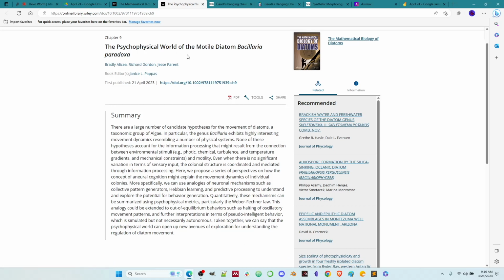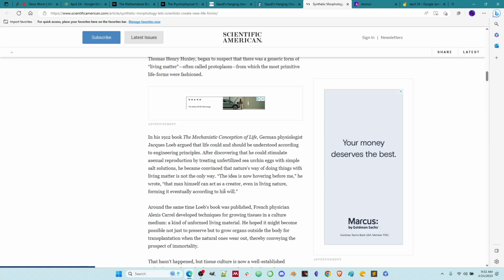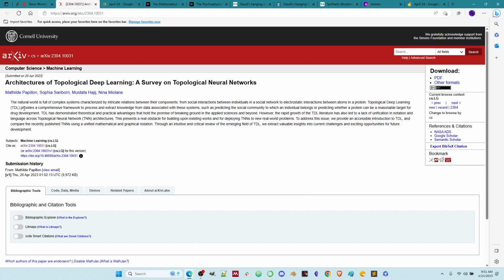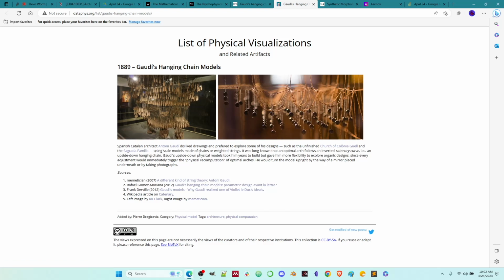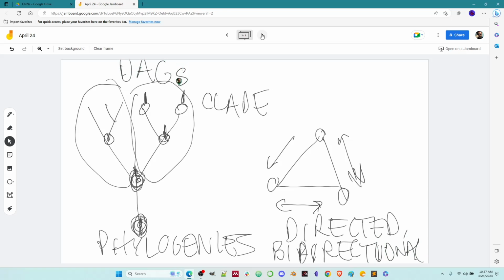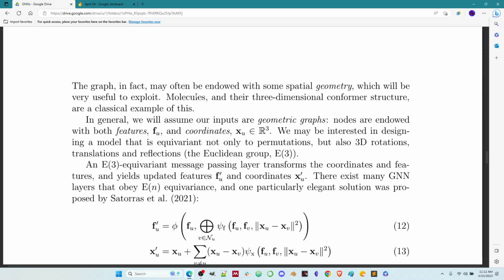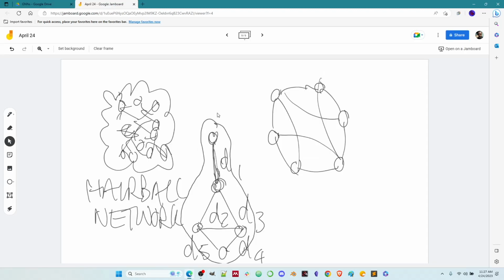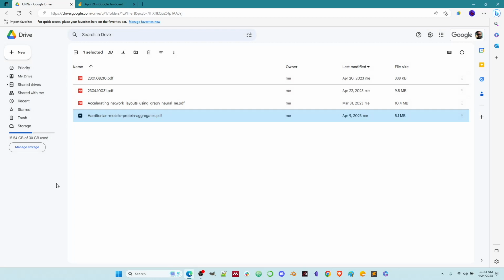DevoWorm (2023, Meeting #15): Diatoms and DevoLearn/Graph, Synthetic Morphology, and D-GNN Readings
Planning for a summer of DevoLearn/DevoGraph development (for development). Papers from the new book "Mathematical Biology of Diatoms". Synthetic Morphology and Antoni Gaudi's hanging chain model of bio-inspired tensegrity. Four papers on GNNs laying out the scope of future work in developmental biology. Attendees: Susan Crawford-Young, Jesse Parent, Jiahang Li, Himanshu Chougule, Sushmanth Reddy, Jyothi Swaroop, and Bradly Alicea